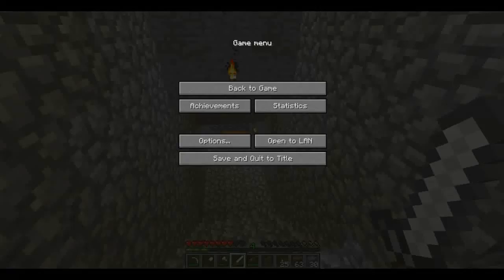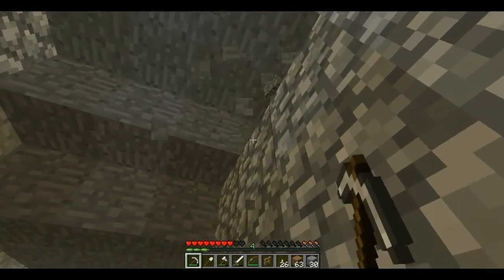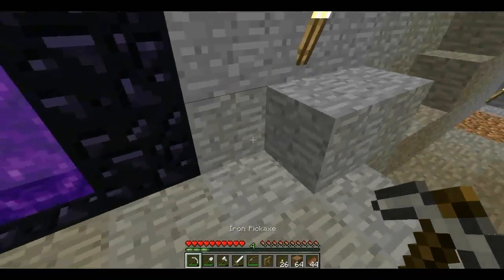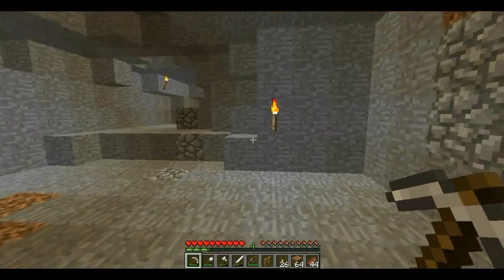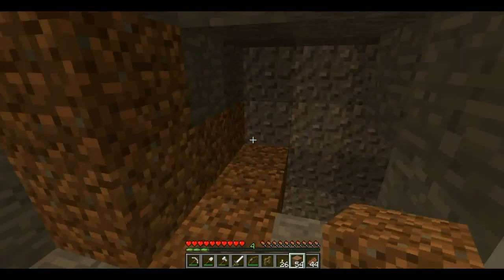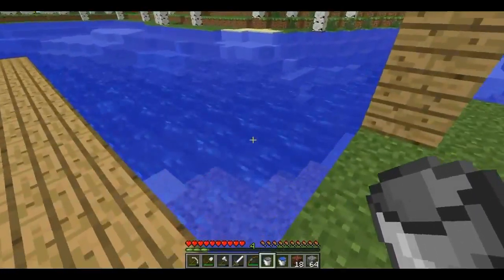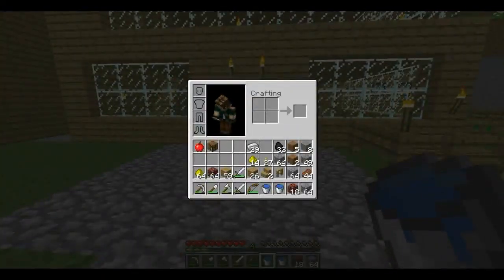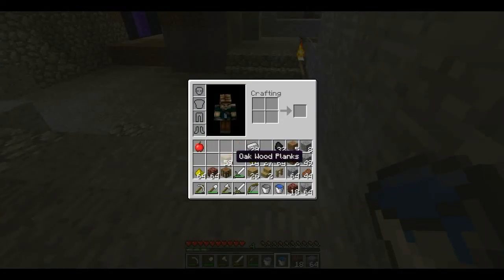Minecraft | Episode 88 | Brewing Room!